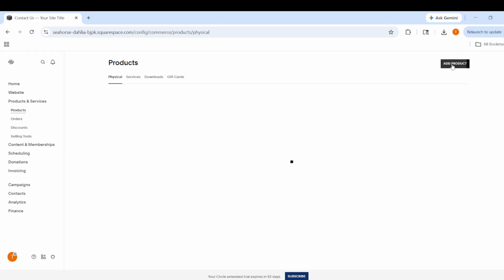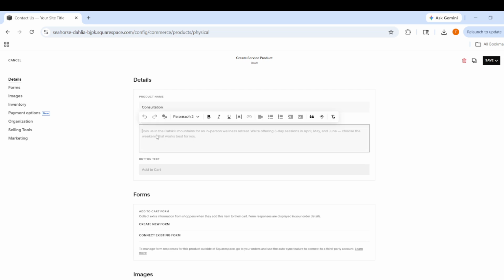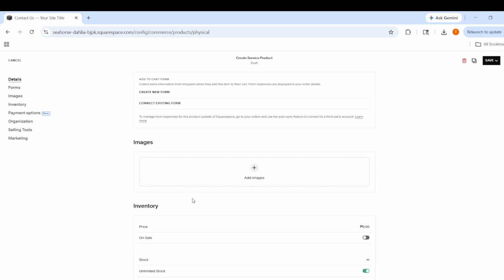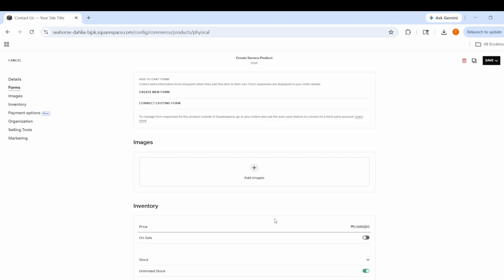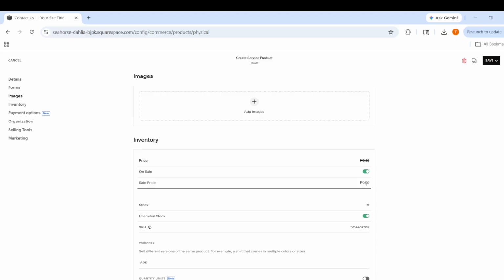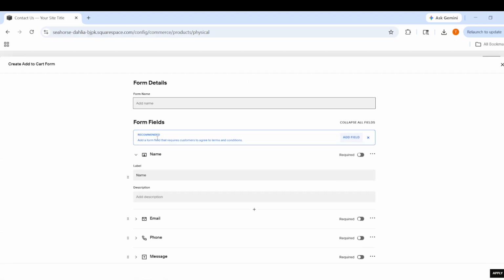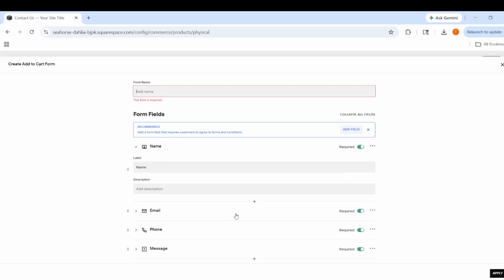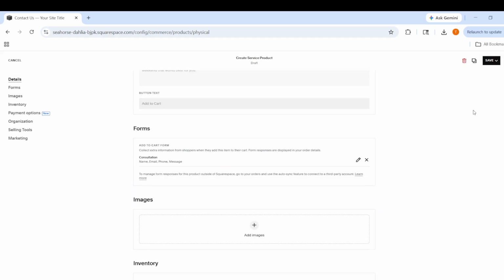How To Sell Services In Squarespace [2026 Guide]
How To Sell Services In Squarespace

Learn how to sell services in Squarespace by setting up service pages, pricing, and checkout so clients can book fast. This Squarespace tutorial shows how to sell services online, add service products, and accept payments in Squarespace. Ideal for freelancers, consultants, and agencies building a clean Squarespace website.